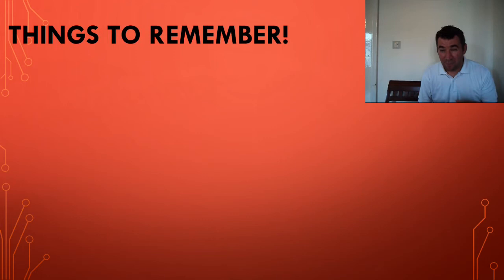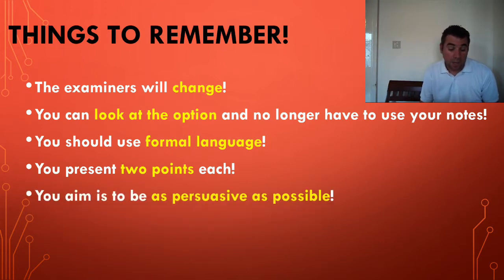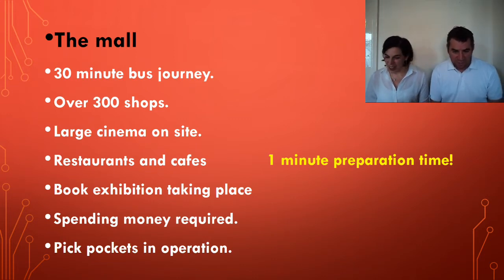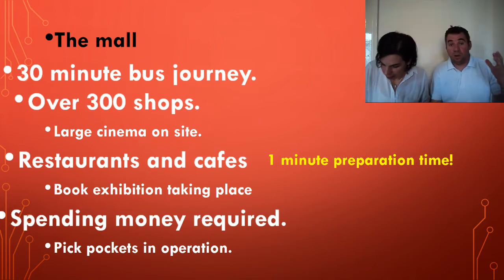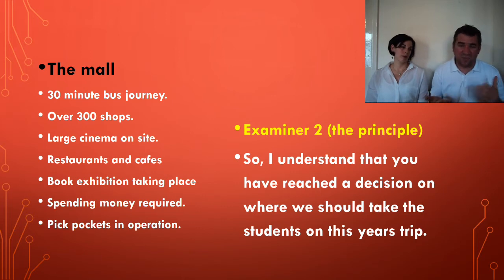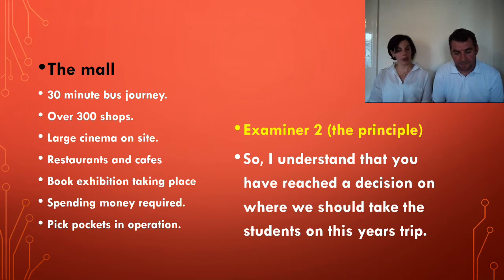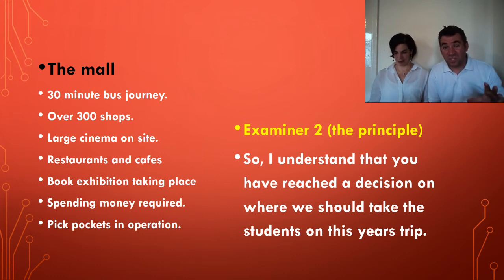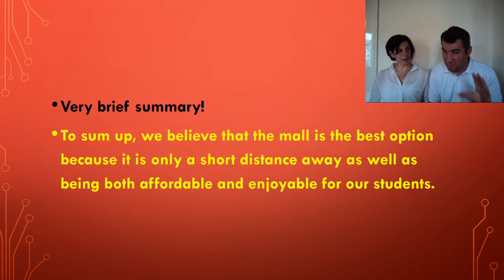ECPE SPEAKING- AN EXAMPLE-STAGE 4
Here's a video with an example of the 4th Stage of the ECPE Speaking exam. In this video my colleague and I are attempting to tackle stage 4 but as in the stage 3 video, we have also included a written sample presentation for you to read.